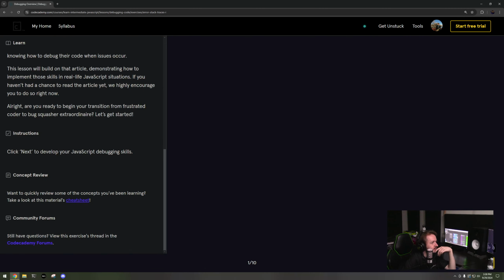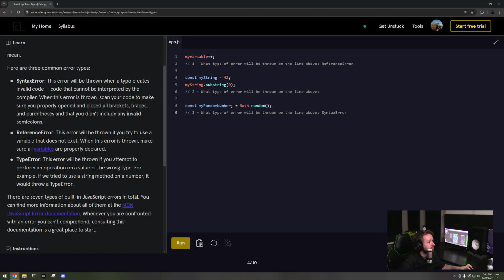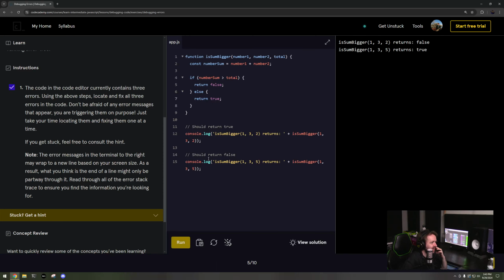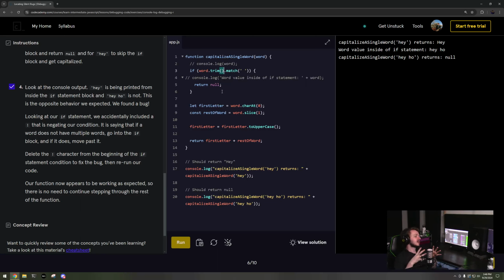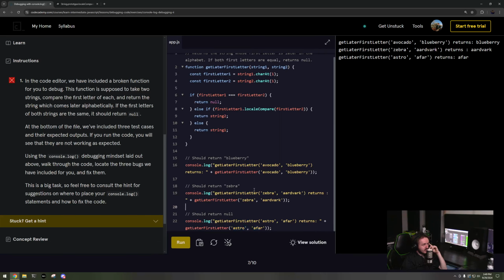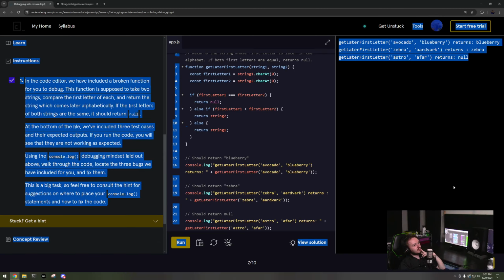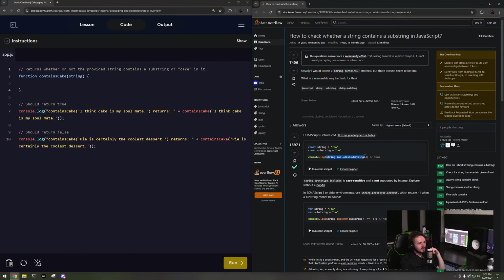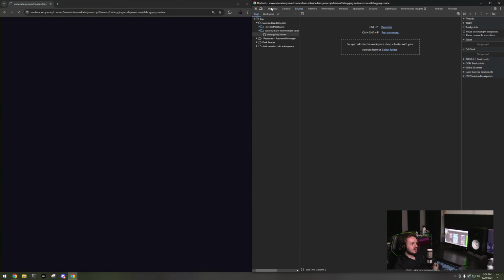Intermediate Javascript: Debugging